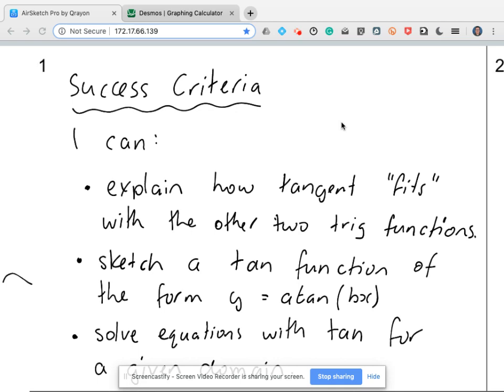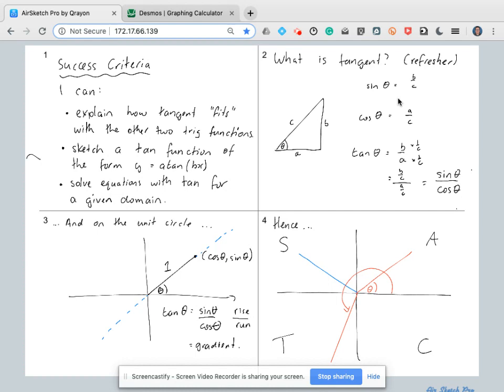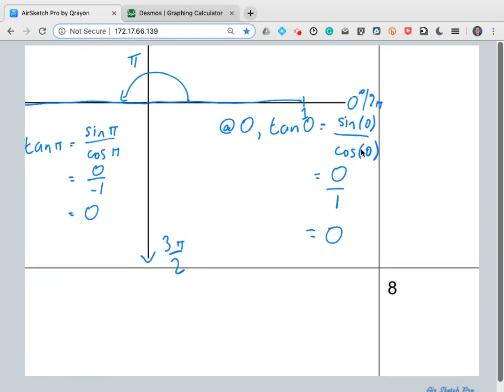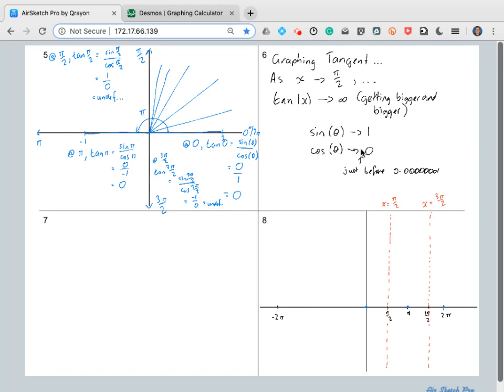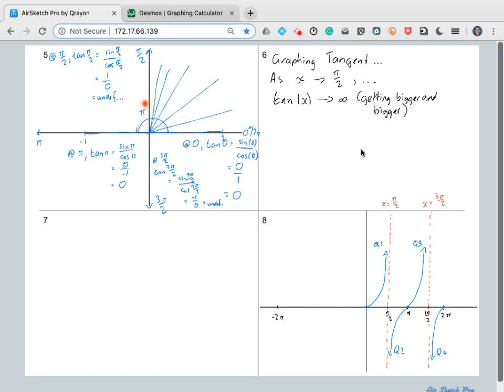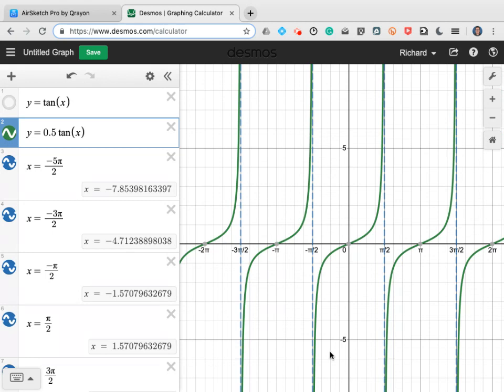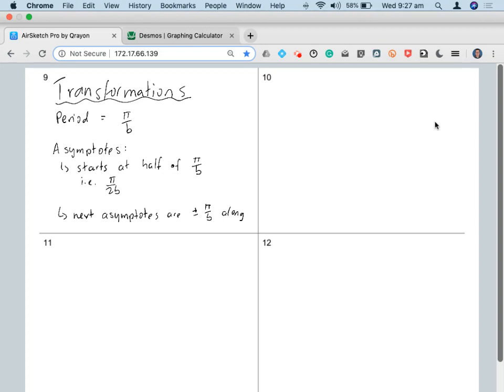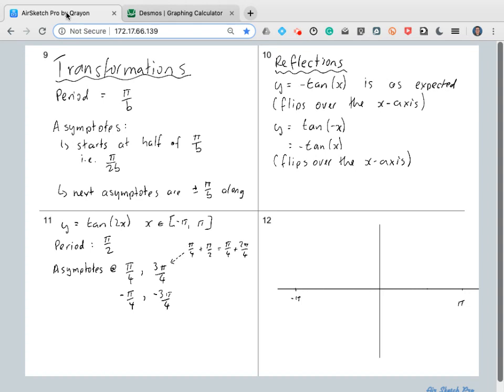Understanding and Graphing Tangent Function.webm